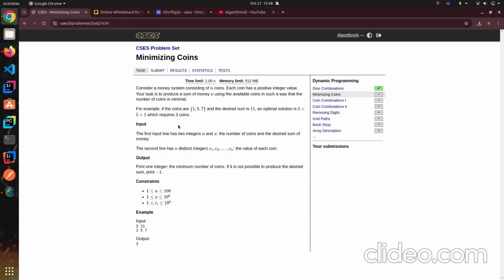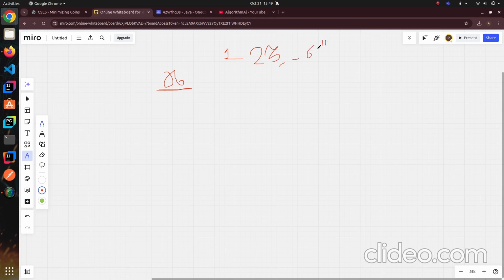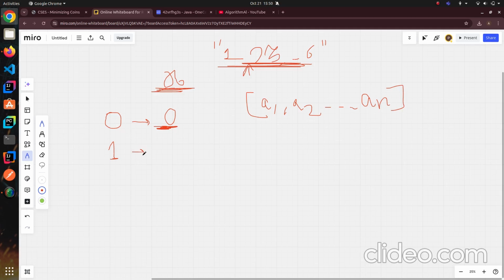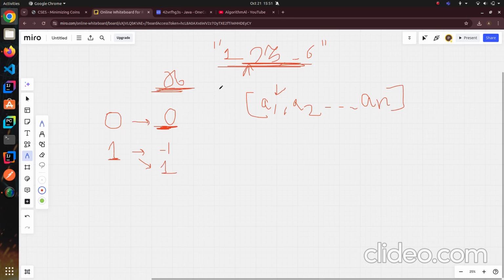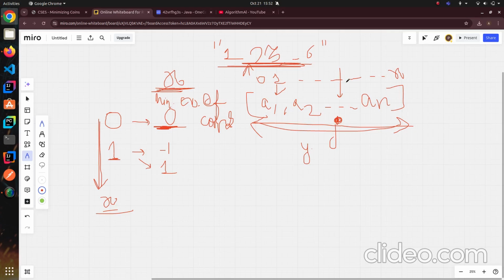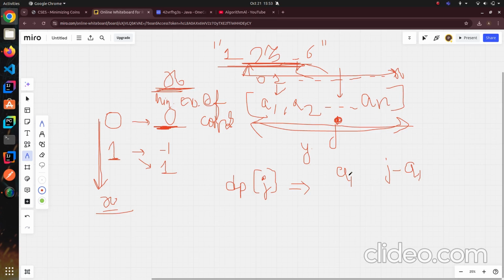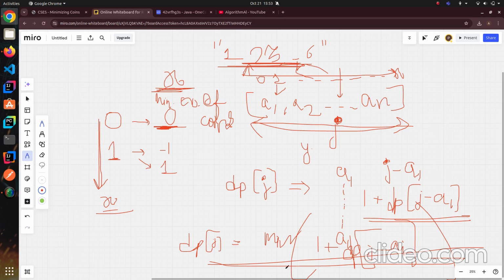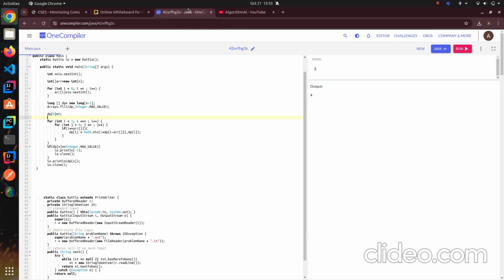Placement Prep: Solve Minimizing Coins Using Dynamic Programming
🎲 Minimizing Coins Using Dynamic Programming | Placement Series 🎯

In this video, we’ll tackle the Minimizing Coins problem using Dynamic Programming, a key concept often tested in coding interviews, especially for placements! Whether you're preparing for FAANG, other top tech companies, or university placement drives, this problem will sharpen your problem-solving skills.

We’ll break down the approach step-by-step, explain the logic behind each decision, and provide tips on how to optimize your solution. By the end, you'll have a clear understanding of how to apply dynamic programming to solve this type of combinatorial problem!